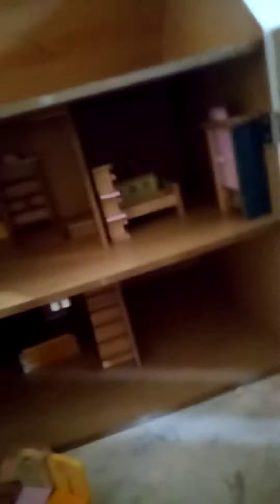7 June 2021